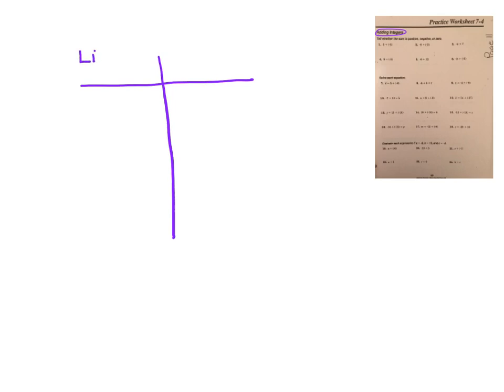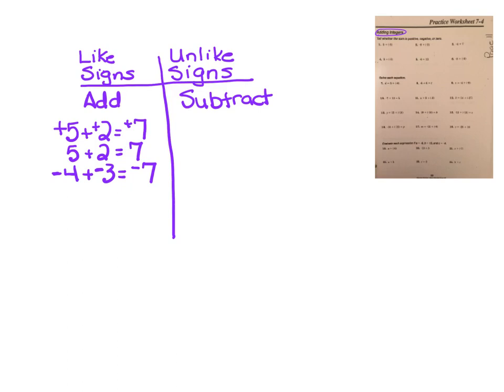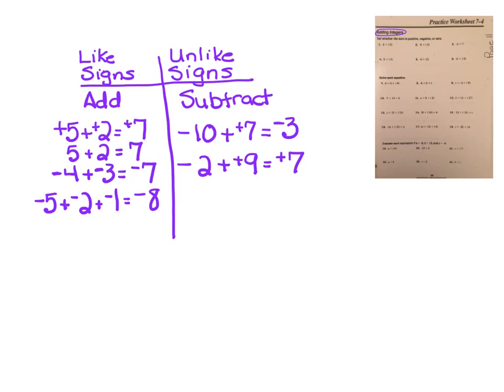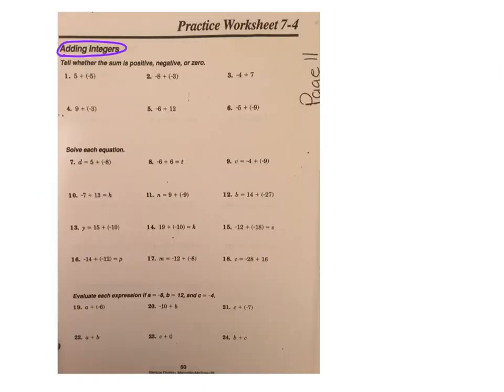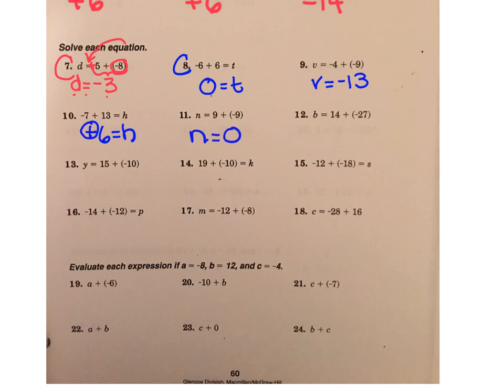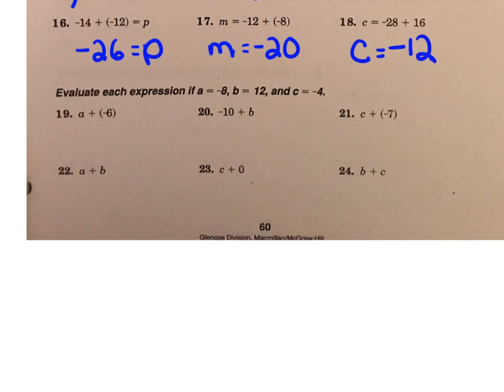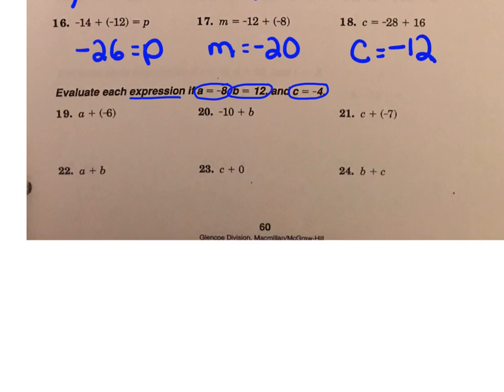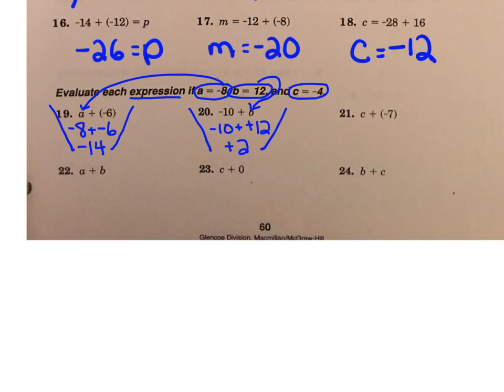PAGE 11 - Adding Integers 7-4